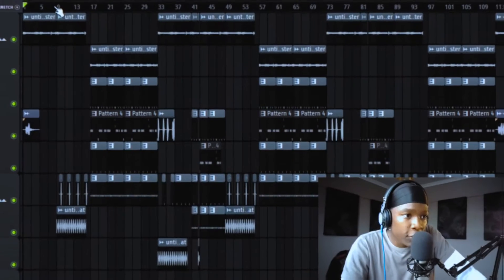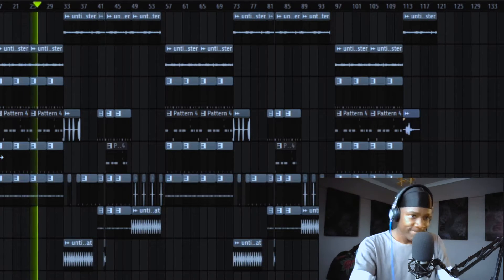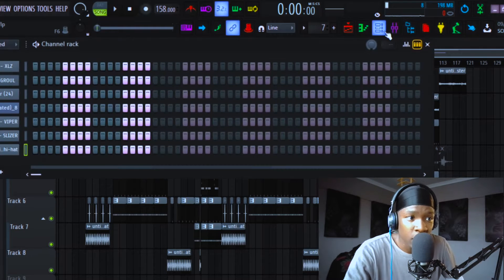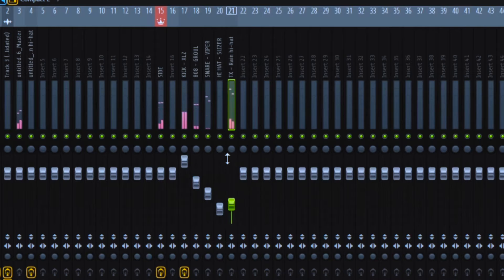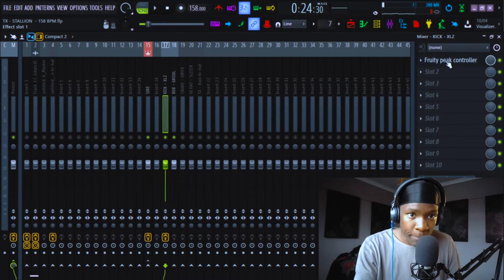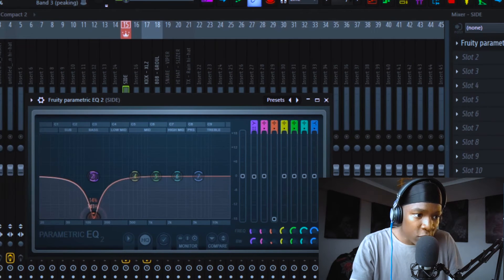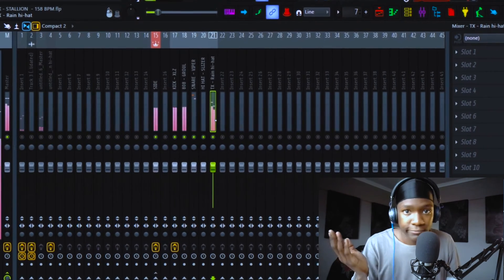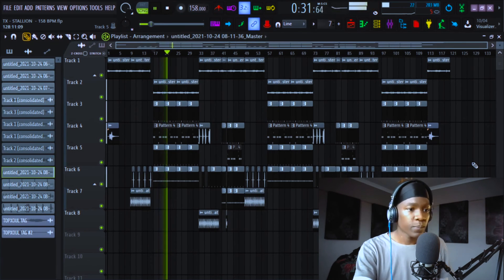How To Mix Your Beats Like a PRO | Fl Studio 20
Make sure to join the family!